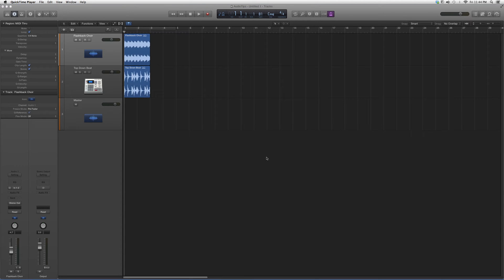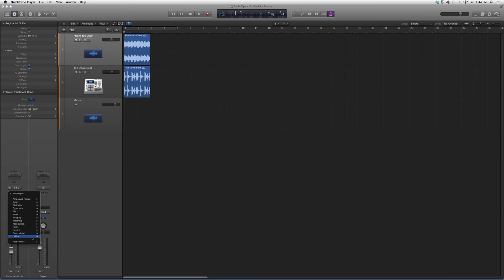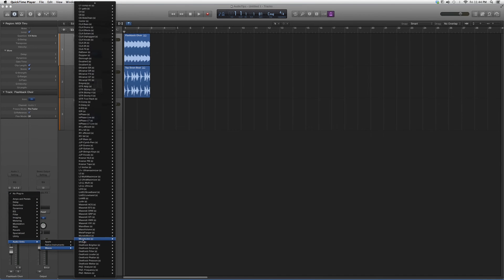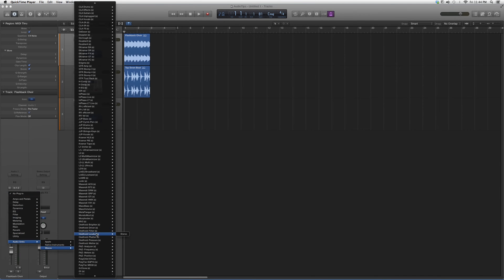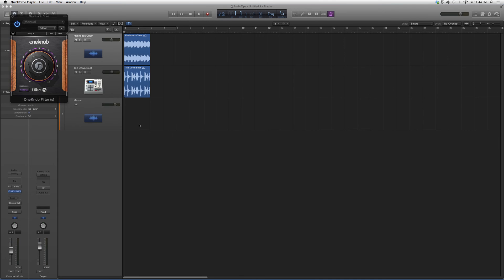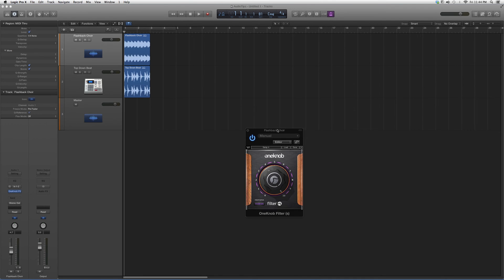197 OneKnob Filter In Logic Pro